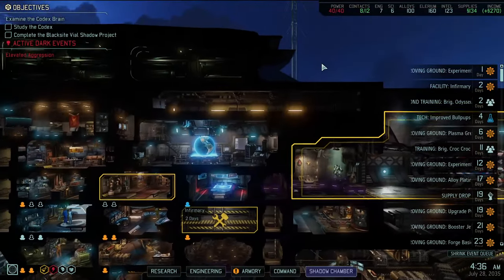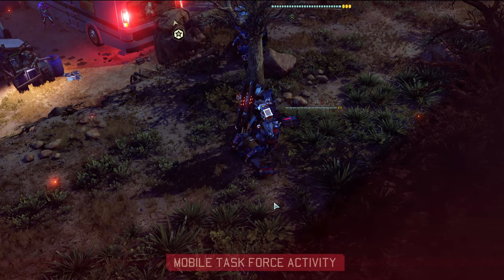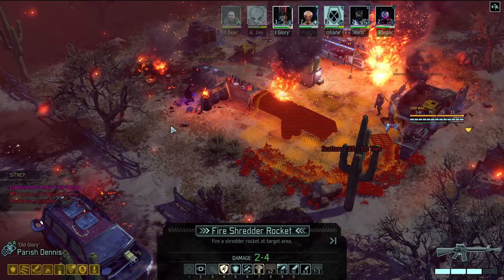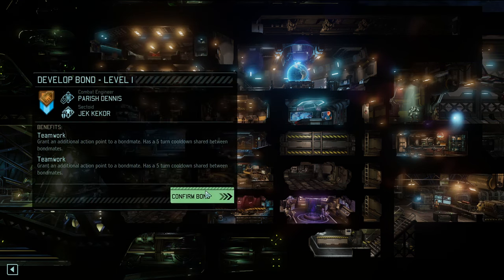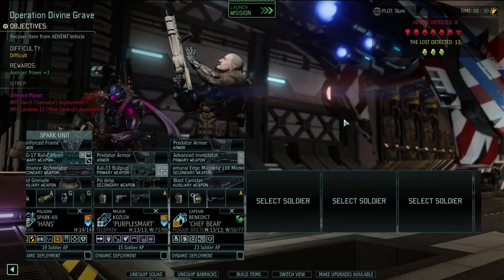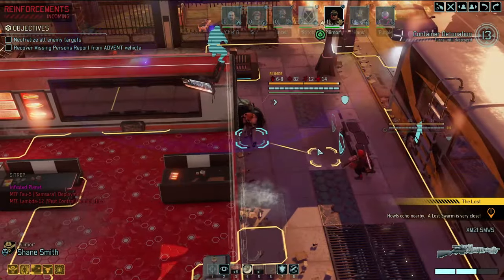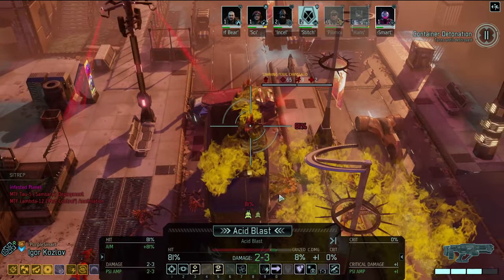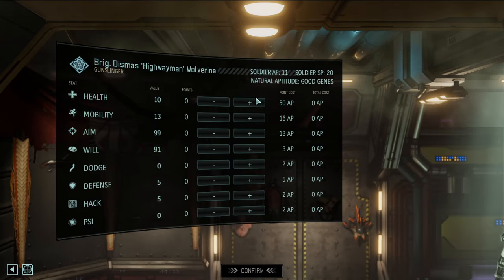XCOM 2: War of the Chosen Part 24: The Warlock [Modded]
Today on XCOM 2: War of the Chosen, the final chosen gets a piece of the action.

Welcome to Thet Plays XCOM 2: War of the Chosen! XCOM 2 is a turn-based tactics game where you play as the resistance force XCOM trying to take back Earth after 20 years of being ruled by alien forces.

We're playing with over 600 mods, and on Commander difficulty the game doesn't want to make this resistance campaign easy! Will we survive, or possibly thrive? Only one way to find out!

From the Developer: "XCOM 2 is the sequel to XCOM: Enemy Unknown, the 2012 award-winning strategy game of the year. Earth has changed and is now under alien rule. Facing impossible odds you must rebuild XCOM, and ignite a global resistance to reclaim our world and save humanity."